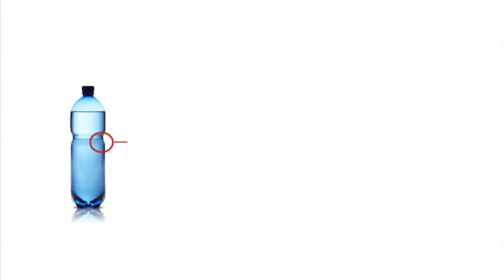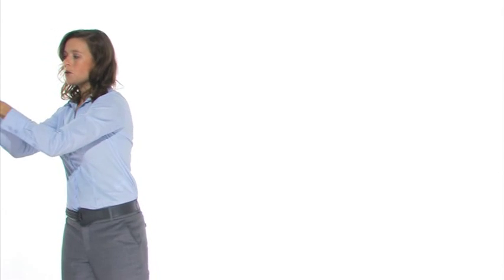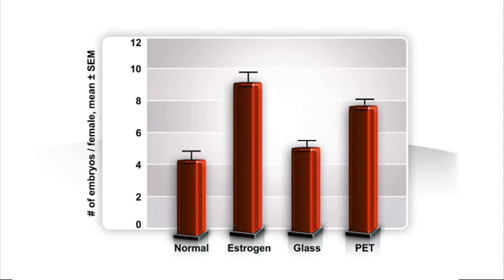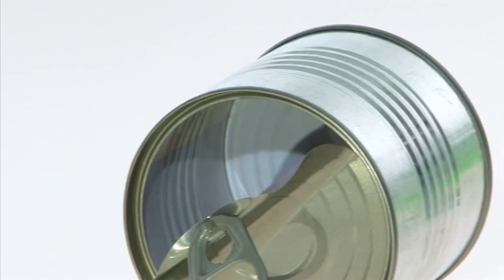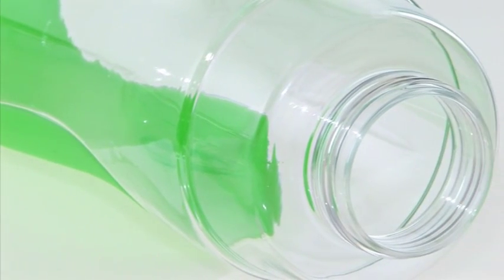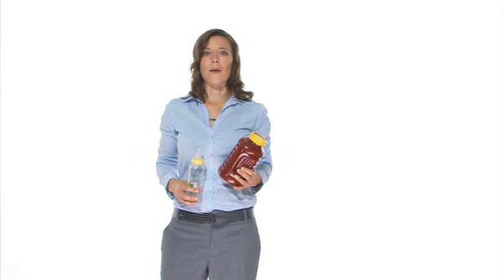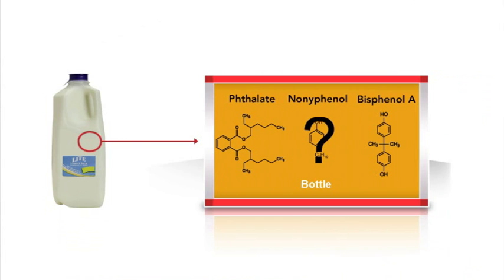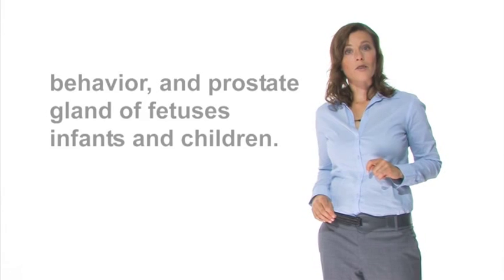How healthy is food packaging?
How healthy is your food? This also depends on your food packaging: plastics leach chemicals into the goods they are supposed to protect. And this can be harming your health.